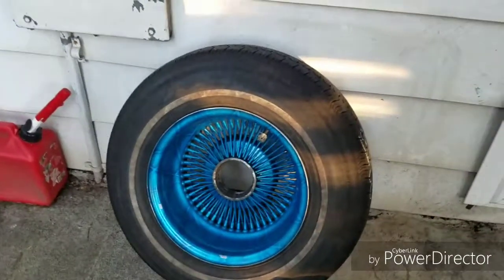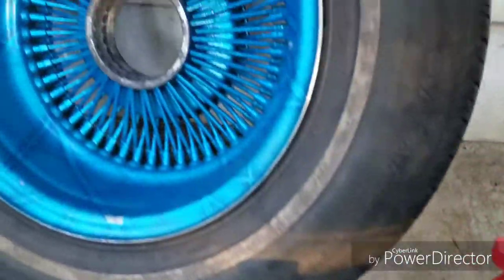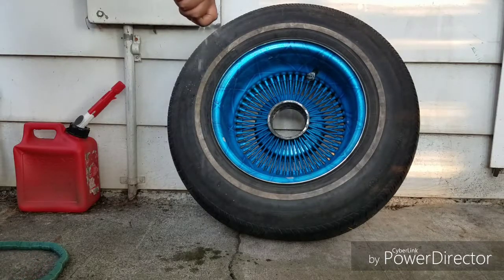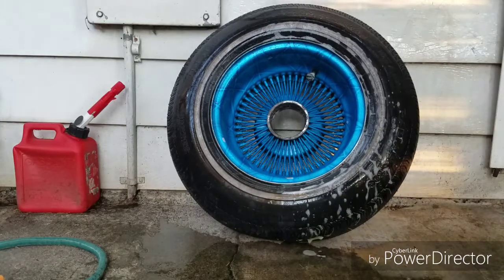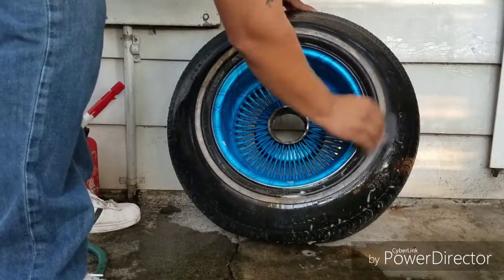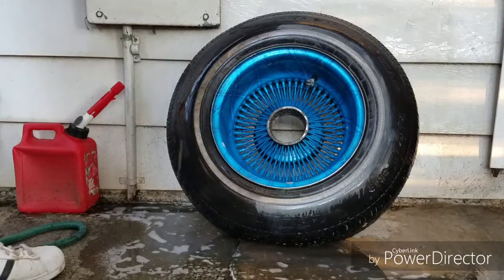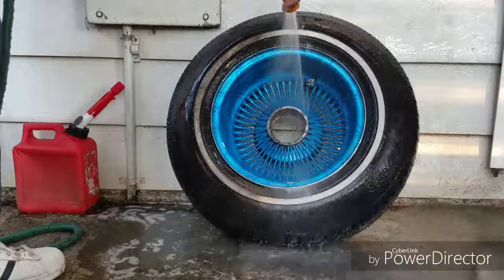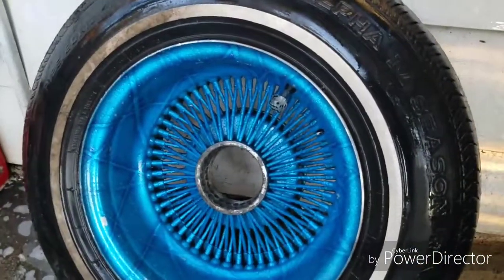How to Clean White Wall Tires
In this Video i show you the fastest and cheapest way to clean your white walls.
All i use is a bottle of Black Magic Bleach-white and a fine steel wool pad.  Thats the way to get a hella clean white wall.